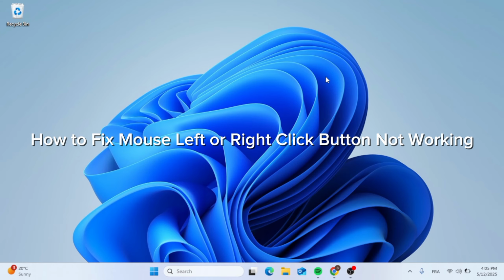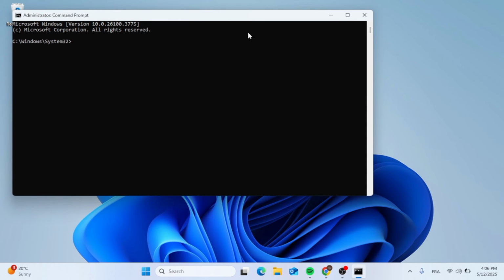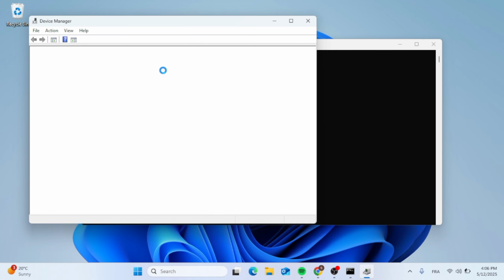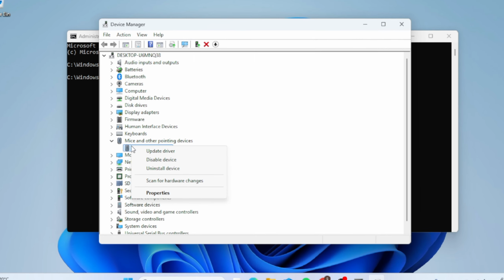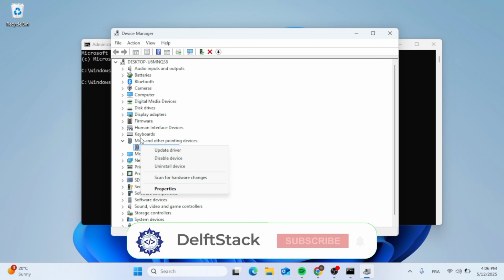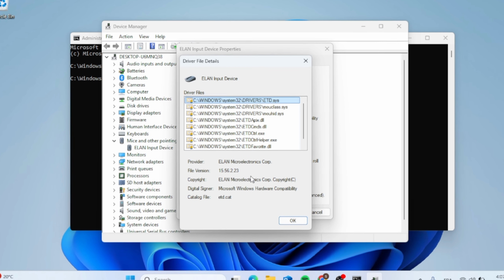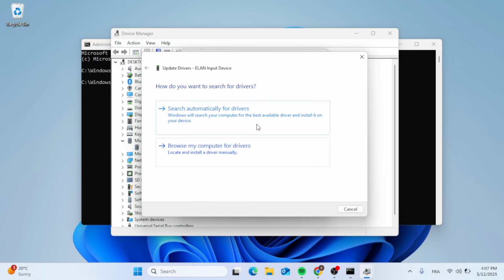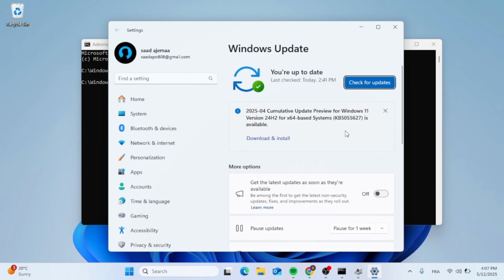How to Fix Mouse Left or Right Click Button Not Working [GUIDE]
Is your mouse not responding when you click? Whether the left click, right click—or both—have suddenly stopped working, don't panic! In this step-by-step tutorial, we'll walk you through several effective solutions to fix unresponsive mouse buttons and get your device working again in no time.

This guide is perfect for both beginners and experienced users dealing with mouse issues on Windows.

🔹 What You'll Learn in This Video:
✅ How to check and fix hardware issues with your mouse
✅ Troubleshooting mouse settings in Windows
✅ How to uninstall and reinstall mouse drivers
✅ Using Device Manager to fix click issues
✅ Bonus tip: Testing your mouse on another PC or USB port

📌 Timestamps
⏱ 00:00 – Introduction
⏱ 00:09 – Access CMD
⏱ 00:29 – Access mouse and driver settings
⏱ 00:44 – Update Mouse Driver

Mouse issues can interrupt your workflow, gaming, or productivity. Learning how to troubleshoot and fix them can help you:
Avoid unnecessary spending on a new mouse
Regain control over your device and tasks
Fix the problem in just a few minutes without technical support
Become more confident with PC troubleshooting skills 🧠💪
Whether you're working, editing, gaming, or browsing, this video will help you solve one of the most frustrating PC problems fast!

📤 Share it with friends facing the same issue